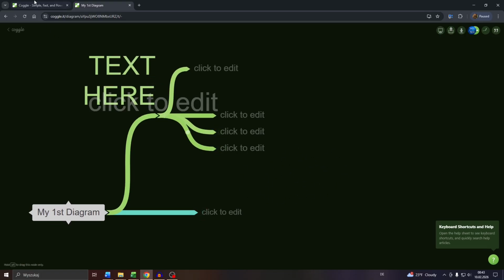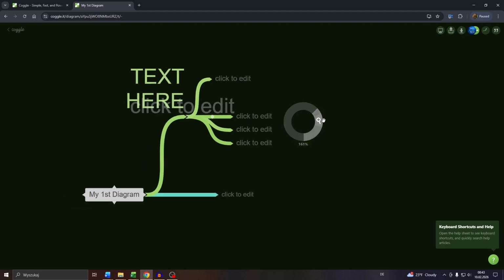How to Invite Someone to Coggle Diagram — Step by Step Coggle Tutorial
In this tech tutorial we explain how to invite someone to a Coggle diagram so they can view or edit your mind map.

If you're interested in learning more about how to use Coggle diagram tool, you may learn how to add a branch to diagram on Coggle, too, in this tutorial